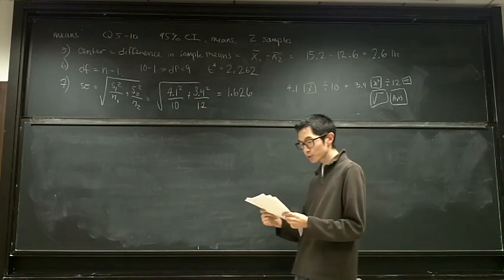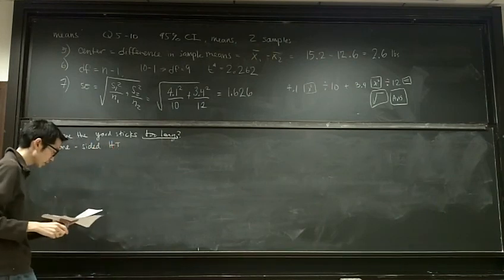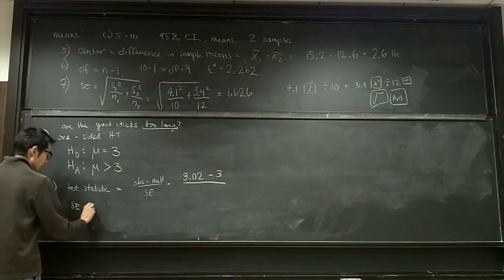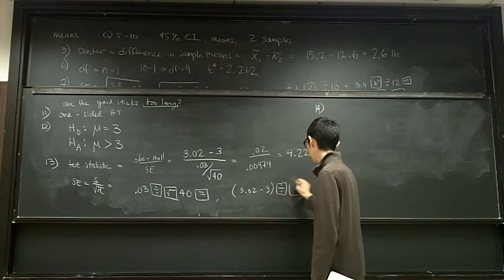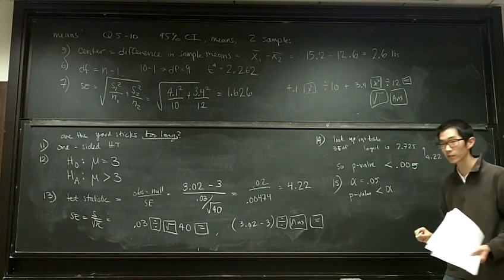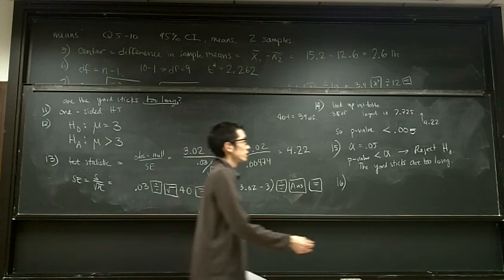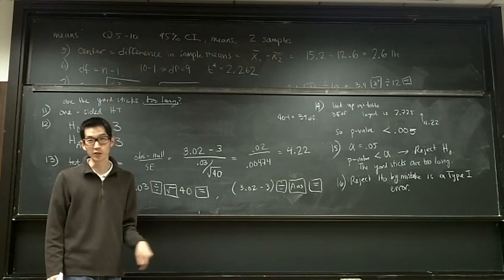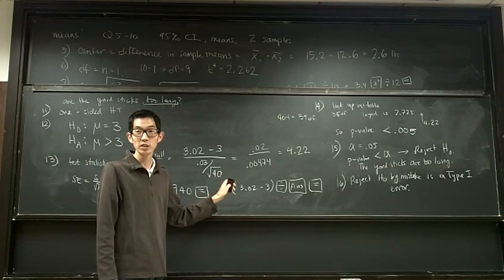Dec 4 2012 Review Part 3